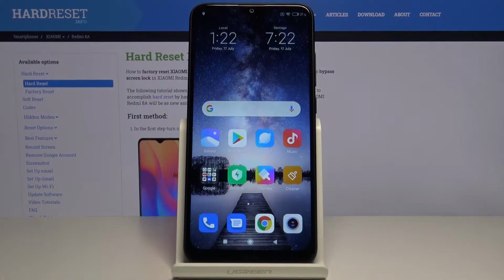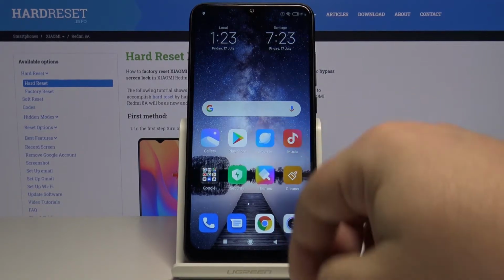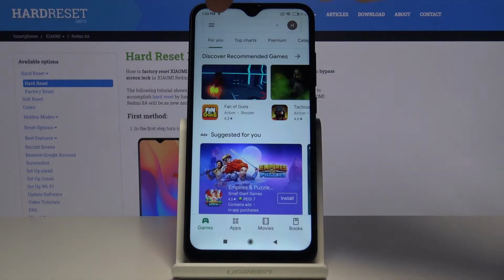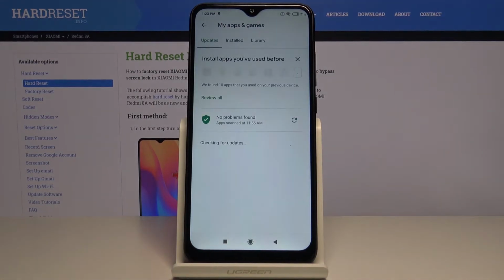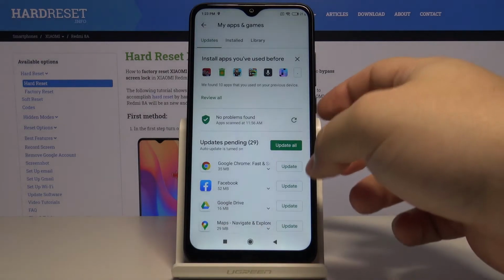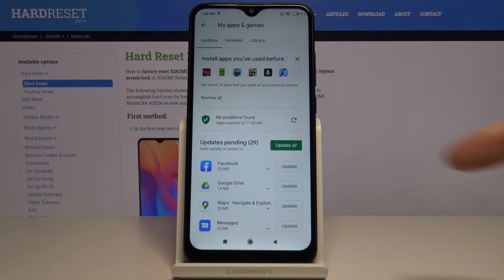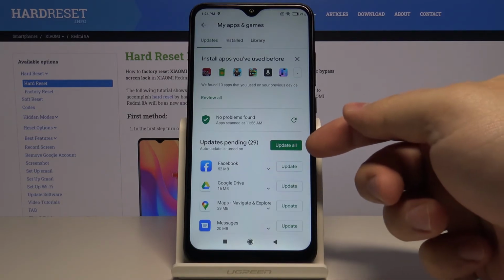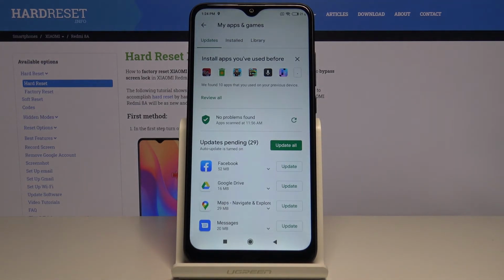How to Update Apps in XIAOMI Redmi 8A – Newest Apps Versions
Learn more info about XIAOMI Redmi 8A:
You may be surprised how many app updates are waiting to be launched. See where to find the list of applications and which of them require updating. Always be up to date! If you do not want to update your favourite applications, you can disable automatic updating of all applications. See how to manage application updates in XIOAMI Redmi 8A.

How to update applications in XIAOMI Redmi 8A? How to download updates in XIAOMI Redmi 8A? How to download new app versions in XIAOMI Redmi 8A?